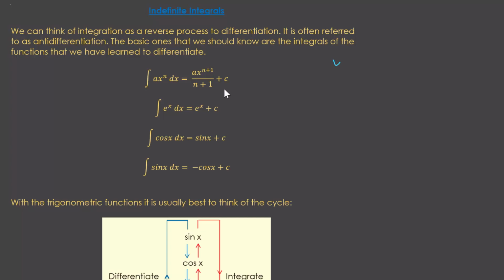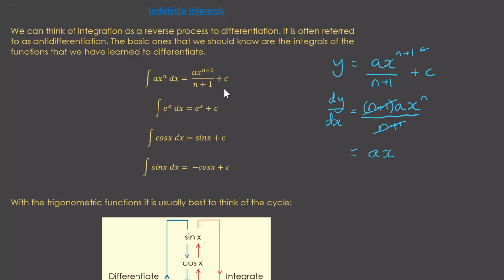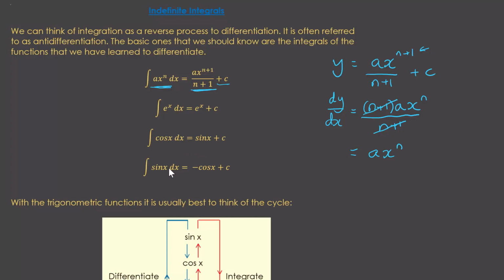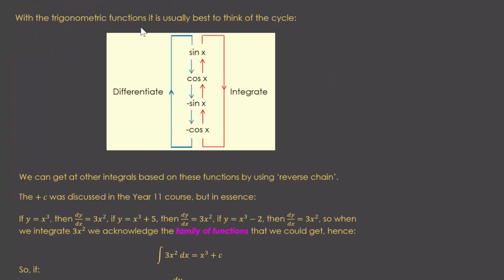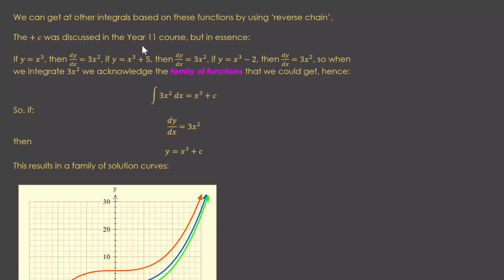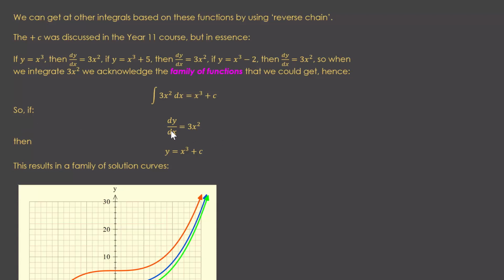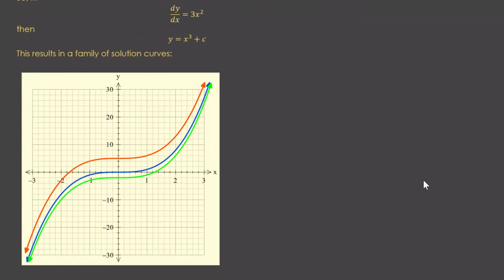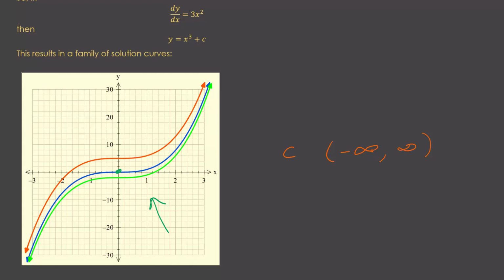Meth 12 Integration Indefinite Integrals Intro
Introducing the concept of the indefinite integral as the reverse process to differentiation.

Worksheets will follow for this section.